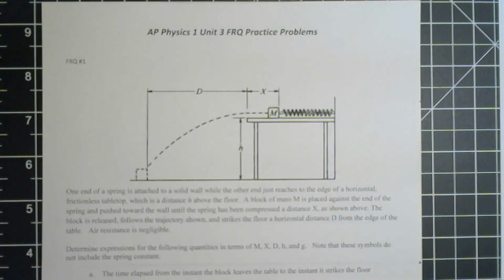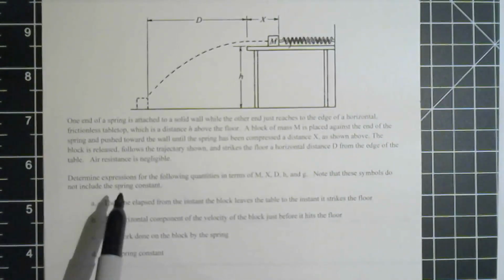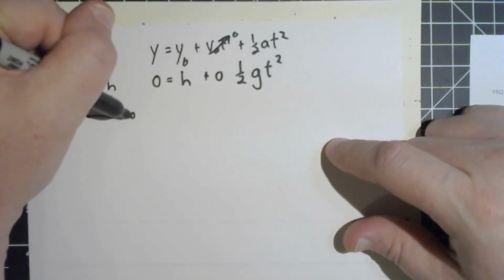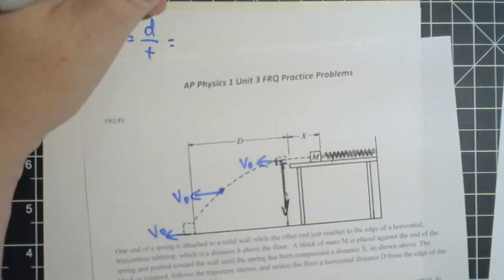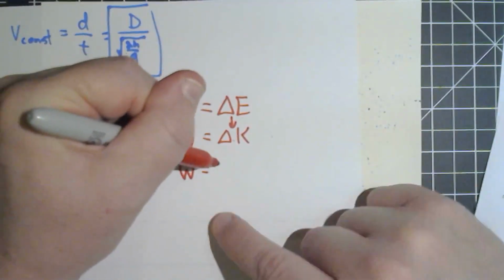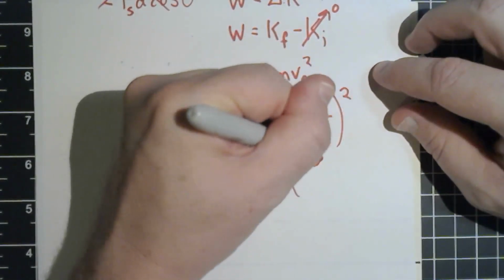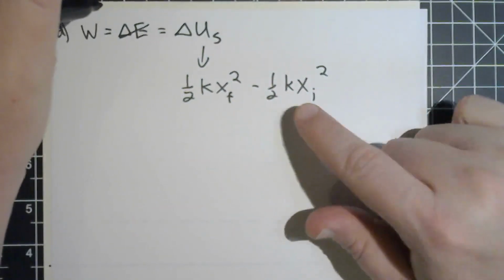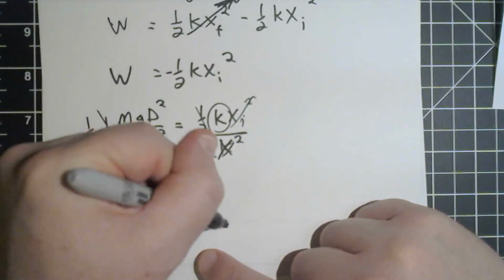AP Physics 1 Unit 3 Review Practice FRQ1